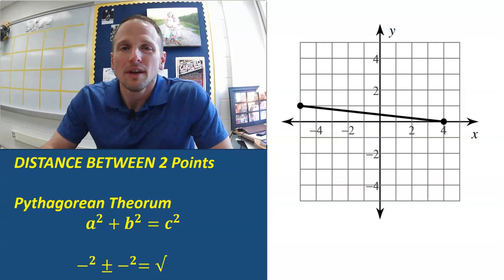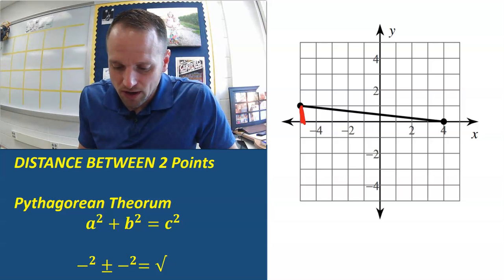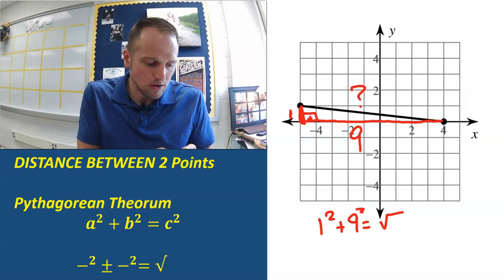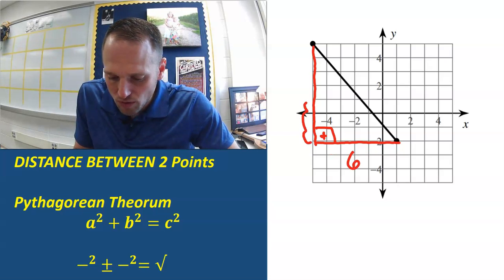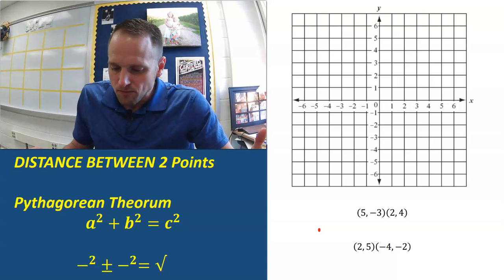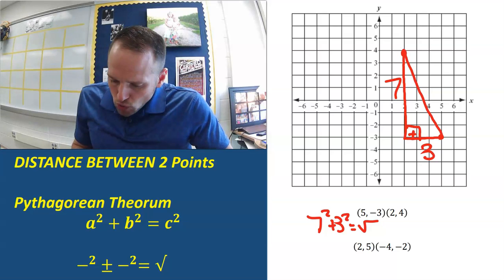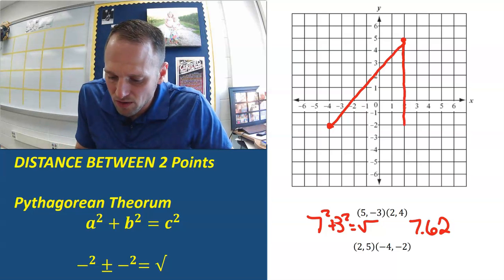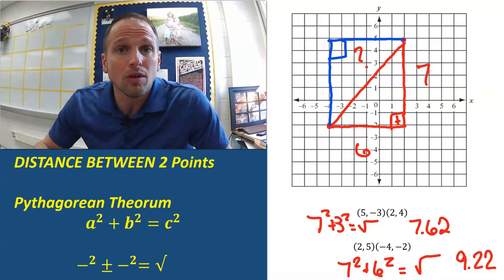Distance Formula Intro